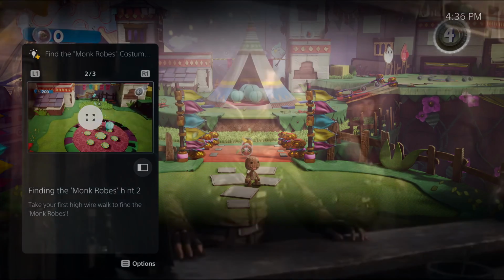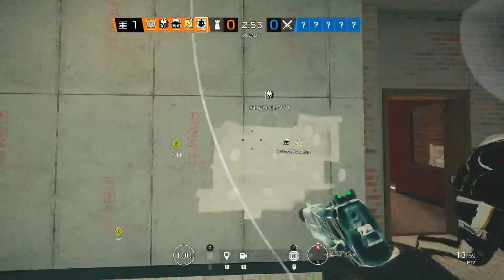MASSIVE GAME UPDATE! Glaz & MP5 | Next-Gen Upgrade! - Rainbow Six Siege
Massive Rainbow Six Siege news update!

00:00 - Intro
01:12 - Y5S3.3
03:51 - MP5
05:57 - Xbox Game Pass
07:11 - PlayStation 5
08:26 - Ubisoft Connect
09:17 - Outro